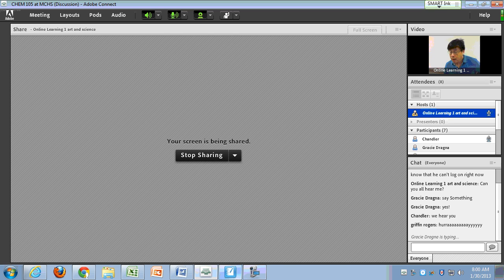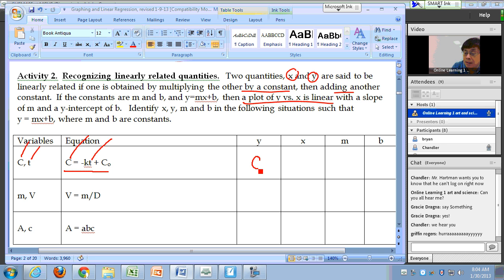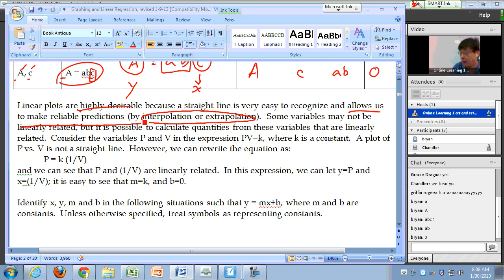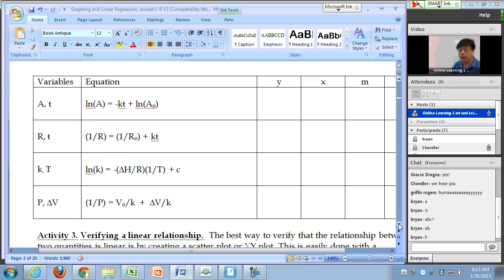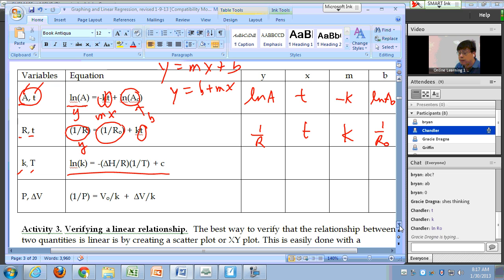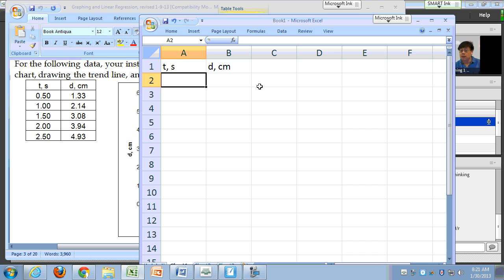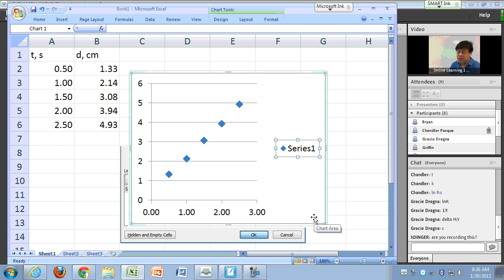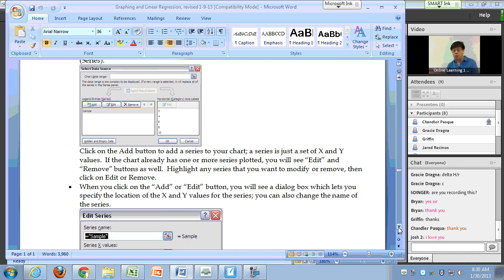General Chemistry Lab: Graphing and Linear Regression, Part 1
Graphing linearly related quantities using Excel, linear regression